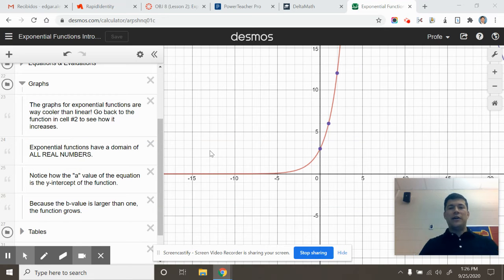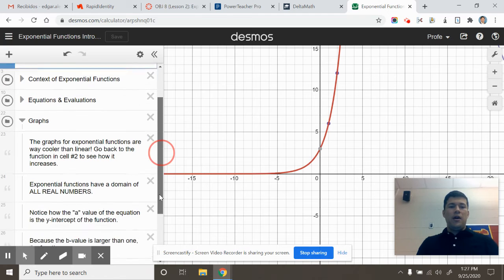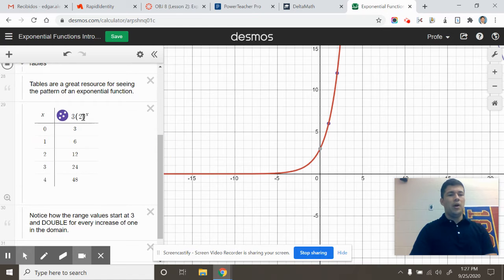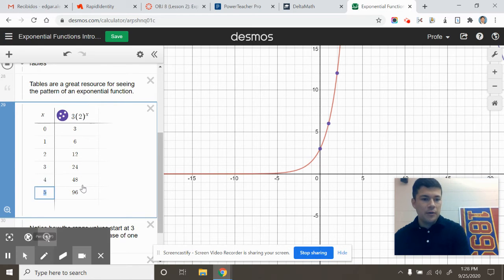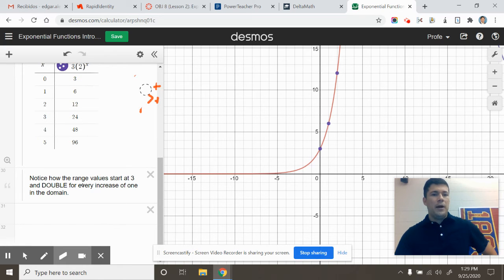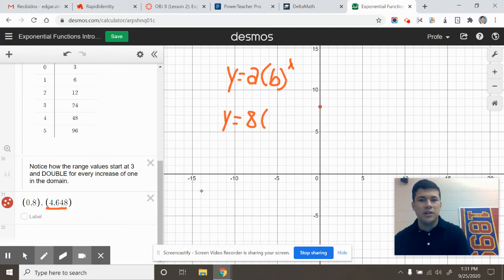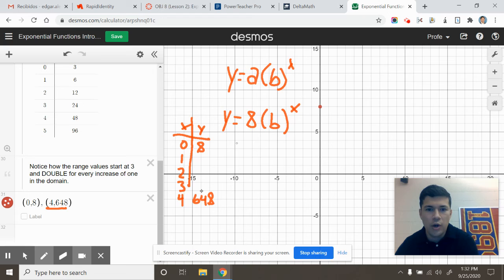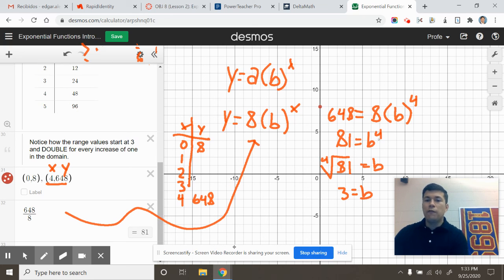Exponential EGTC (Graphs & Tables) (M1MCO8)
Learn how to write an equation in y=a(b)^x by observing a graph or a table of values.